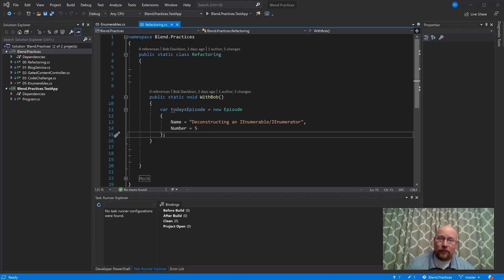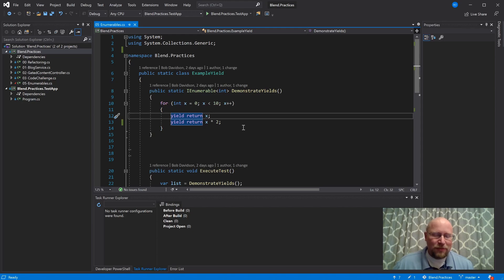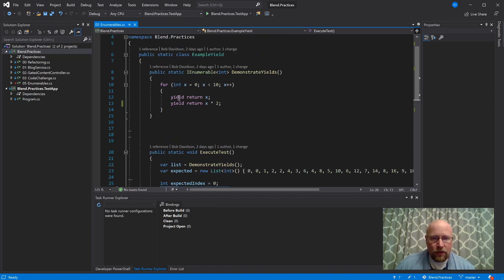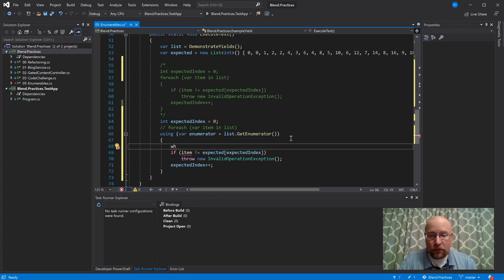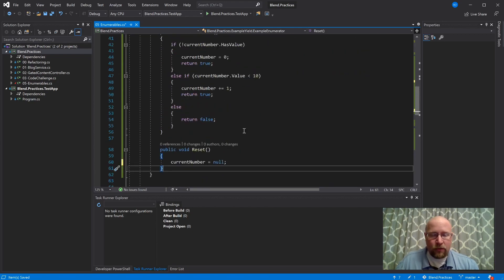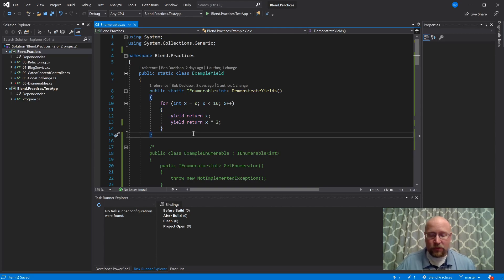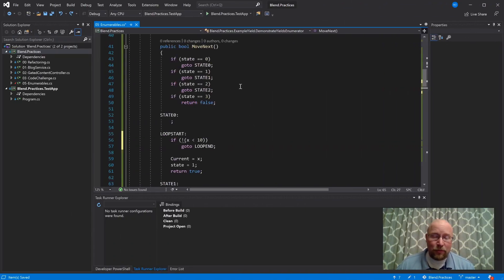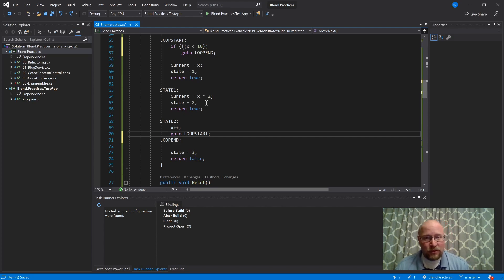Deconstructing Enumerators - Ep 5 - Refactoring with Bob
In which we answer the questions: how do `foreach` loops work? How do `yield return` statements work? We look at the C# compiler actually generates (more or less) in these cases.

Errata:
I never tested the simple IEnumerator example that counts from 0 to 9, so it might not work. Viewer be warned.